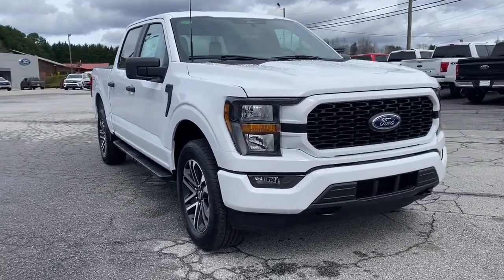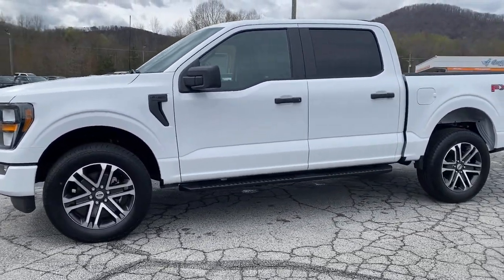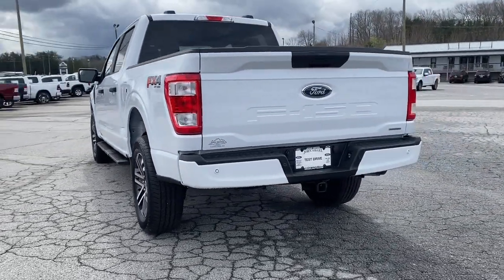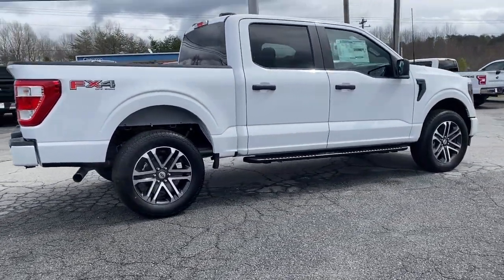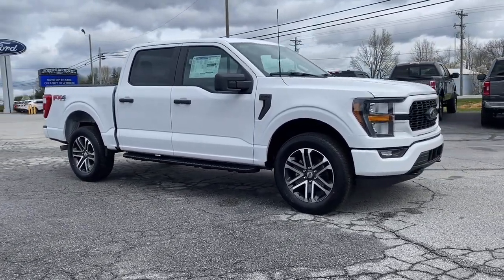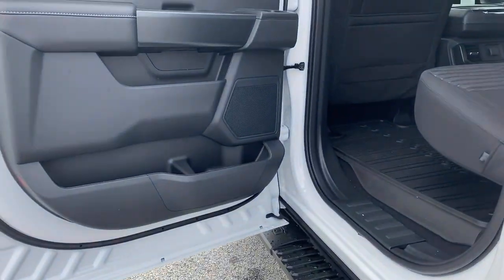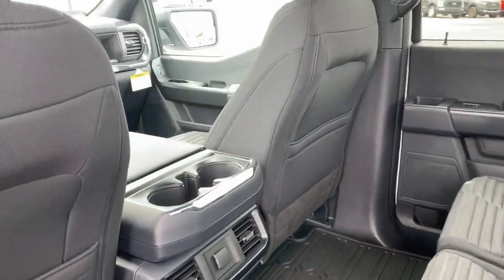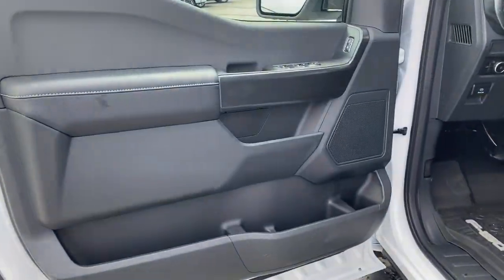2023 Ford F-150 Cleveland, Gainesville, Dawsonville, Clayton, Toccoa T60296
Oxford White New 2023 Ford F-150 XL available in 2742 US-129, Cleveland, Georgia at John Megel Ford. Servicing the Cleveland, Gainesville, Dawsonville, Clayton, Toccoa, GA area.

WHERE PRICE SELLS CARS AND SERVICE KEEPS CUSTOMERS.John Megel Ford 2742 Hwy 129 South Cleveland GA 30528Prices do not include government fees which include tax tag title and fees. All prices specifications and availability subject to change without notice. Contact dealer for most current information.
ENGINE: 2.7L V6 ECOBOOST  -inc: 3.55 Axle Ratio  GVWR: 6 600 lbs Payload Package,ENGINE: 2.7L V6 ECOBOOST  -inc: auto start-stop technology  3.55 Axle Ratio  GVWR: 6 600 lbs Payload Package,Four Wheel Drive,Power Steering,ABS,4-Wheel Disc Brakes,Brake Assist,Steel Wheels,Tires - Front All-Terrain,Tires - Rear All-Terrain,Conventional Spare Tire,Tow Hooks,Heated Mirrors,Power Mirror(s),Intermittent Wipers,Variable Speed Intermittent Wipers,Power Door Locks,Daytime Running Lights,Automatic Headlights,Automatic Highbeams,AM/FM Stereo,Auxiliary Audio Input,Cloth Seats,Split Bench Seat,Pass-Through Rear Seat,Rear Bench Seat,Adjustable Steering Wheel,Trip Computer,Power Windows,WiFi Hotspot,Keyless Entry,Power Door Locks,Cruise Control,A/C,Passenger Vanity Mirror,Remote Engine Start,Requires Subscription,Rear Parking Aid,MP3 Player,Steering Wheel Audio Controls,Bluetooth Connection,Telematics,Auxiliary Audio Input,Smart Device Integration,Requires Subscription,Power Windows,Power Door Locks,Trip Computer,Lane Departure Warning,Lane Keeping Assist,Driver Monitoring,Front Collision Mitigation,Back-Up Camera,Security System,Immobilizer,Traction Control,Traction Control,Stability Control,Front Side Air Bag,Tire Pressure Monitor,Driver Air Bag,Passenger Air Bag,Passenger Air Bag Sensor,Driver Restriction Features,Front Head Air Bag,Rear Head Air Bag,Child Safety Locks